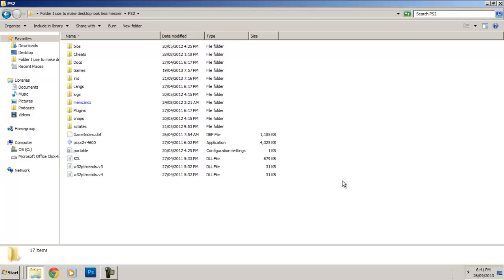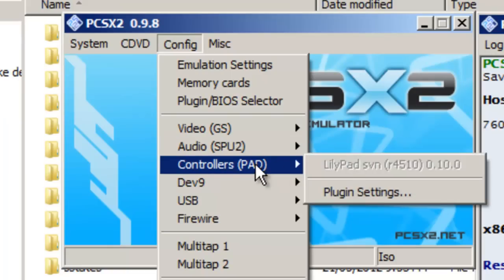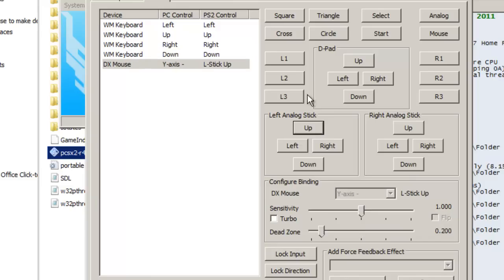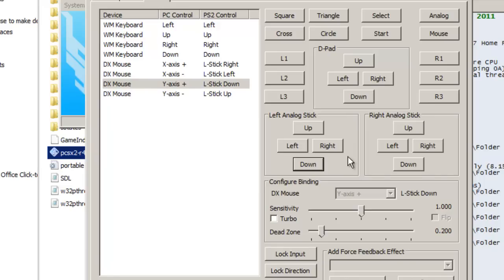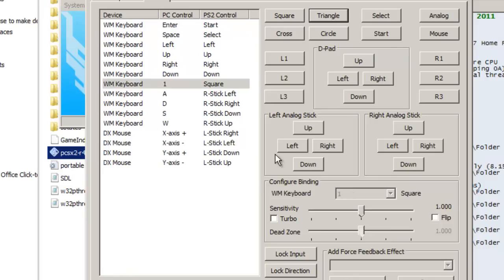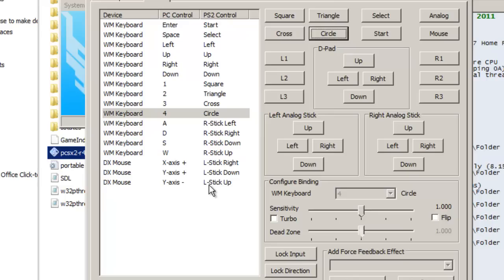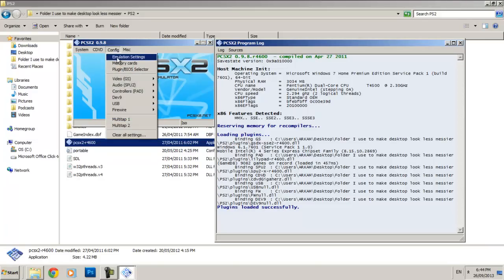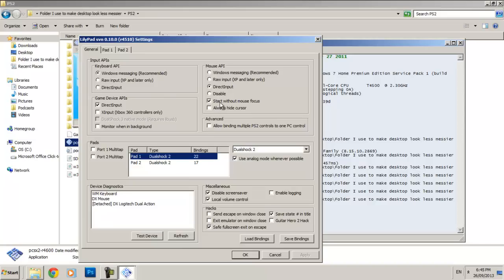HOW TO SET UP PCSX2 CONTROLS WITH KEYBOARD&MOUSE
Due to comment requests, here is the video I mentioned I would make. How to set up your keyboard as PCSX2 controls.